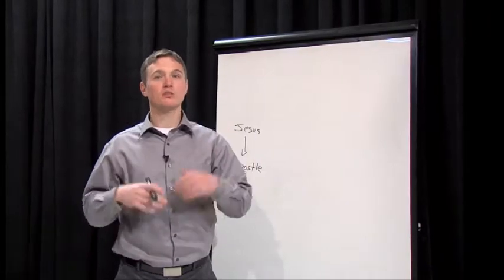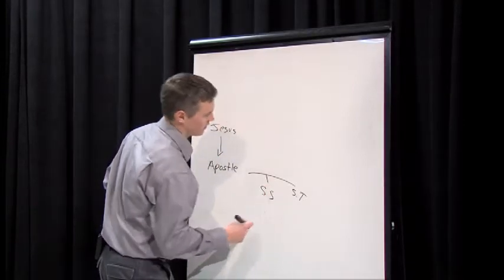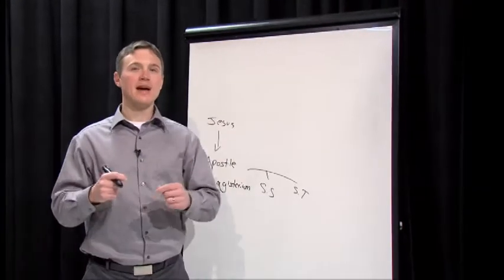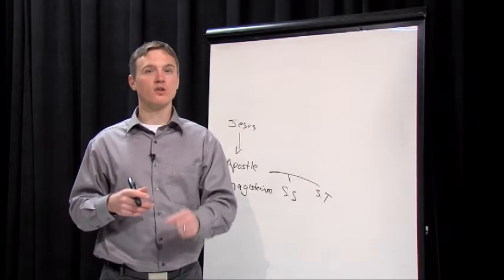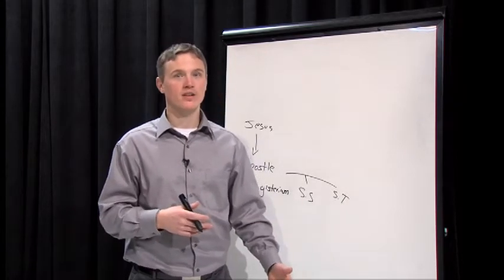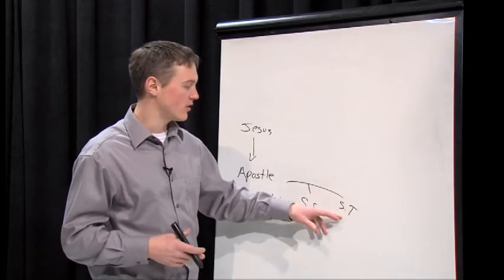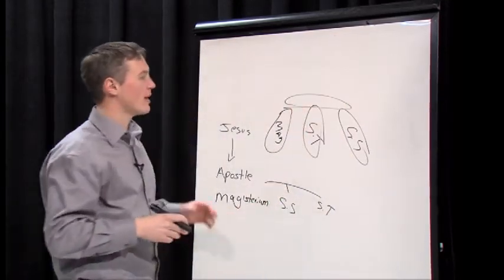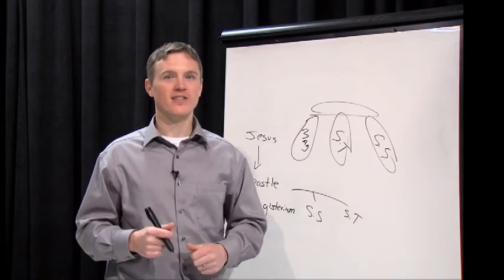The Authority of Jesus given to the Apostles - Phil Dolci